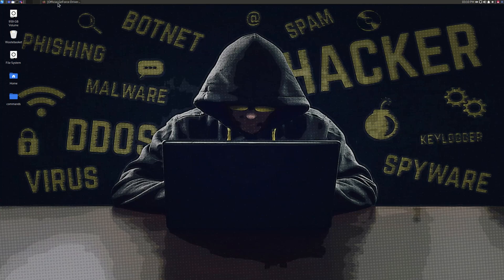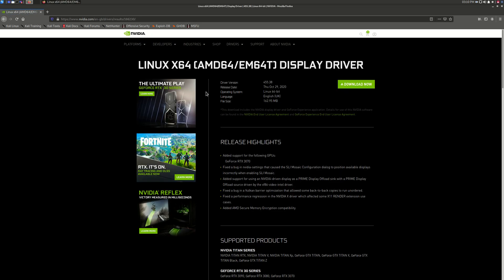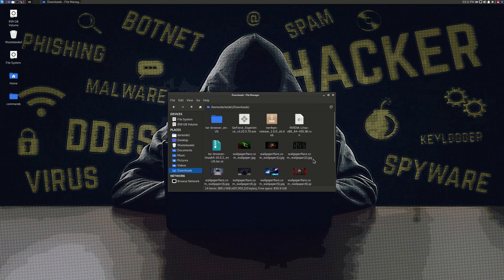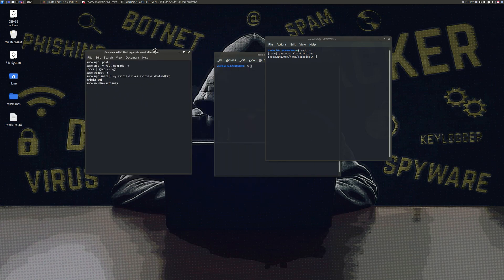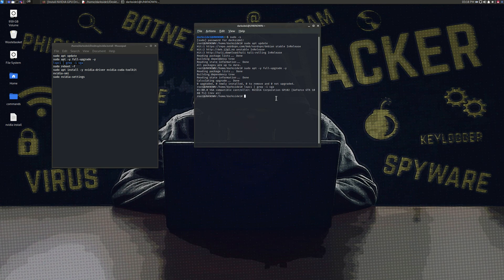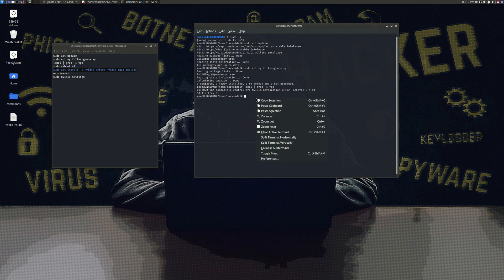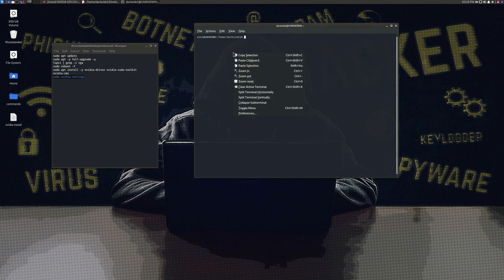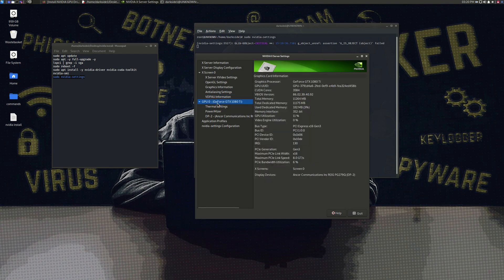Nvidia driver for kali linux 2020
This way i got Nvidia driver to be installed on Kali Linux. Linux x64 (AMD64/EM64T) Display Driver

how to install nvidia graphic card driver's in kali linux.
sudo apt -y full-upgrade -y
reboot
lspci | grep -i vga
lspci -s 07:00.0 -v
sudo apt install -y nvidia-driver nvidia-cuda-toolkit
nvidia-smi
sudo nvidia-installer
nvidia-installer

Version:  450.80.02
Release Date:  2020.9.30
Operating System:  Linux 64-bit
Language:  English (UK)
File Size:  134.52 MB